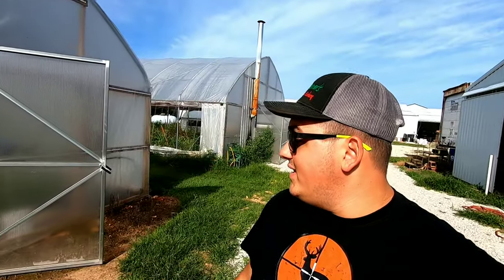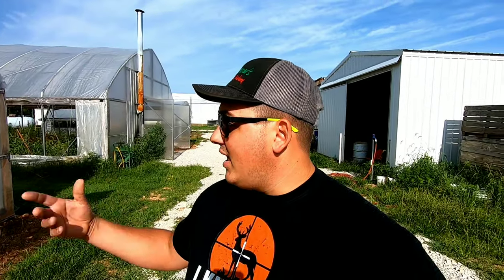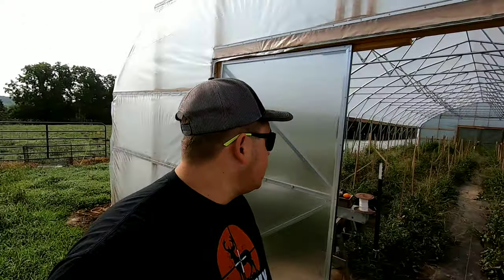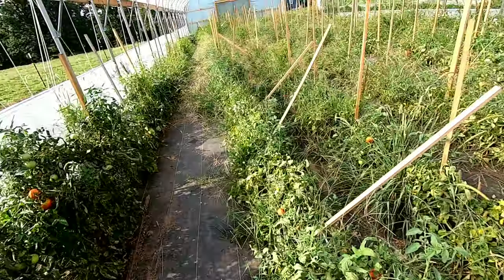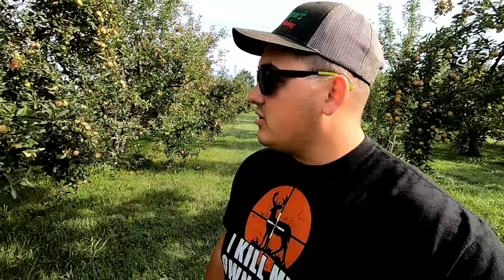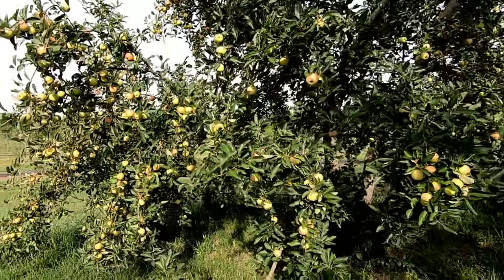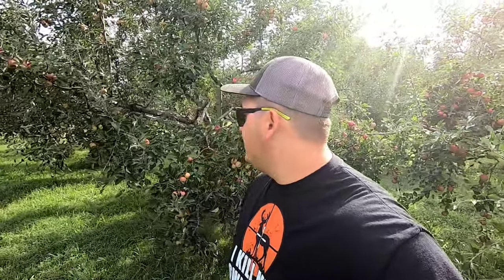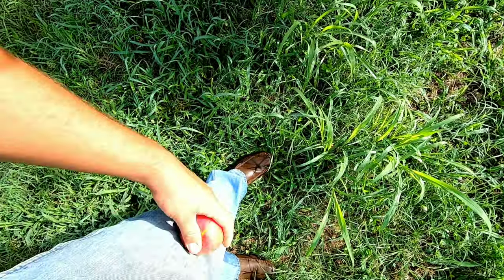PICKING FIRST APPLES OF THE SEASON!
Apple season is right around the corner. The season we've all been waiting for, Nothing goes better in the fall then some fresh apples.  I start off the video by letting you guys know how or tomato crops been doing, Then I go in the orchard and show you guys our Apple crop. So far the apples have been progressing. Growing nicely with beautiful color. Before we know it we will be harvesting apples like crazy.